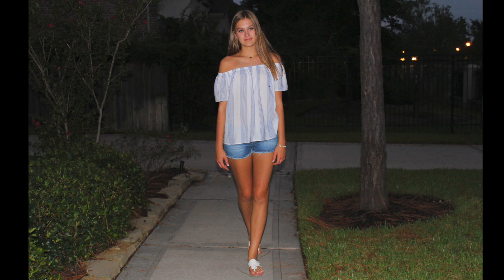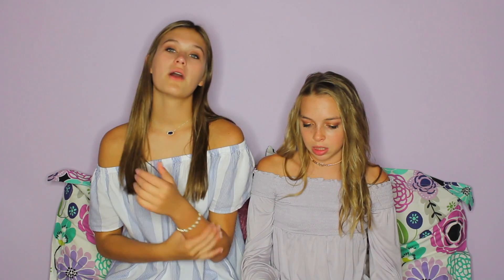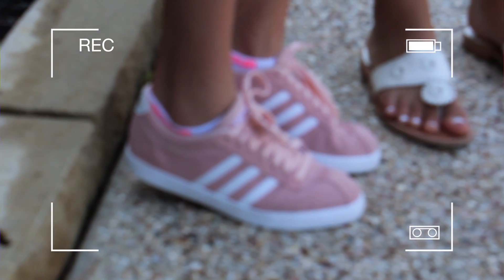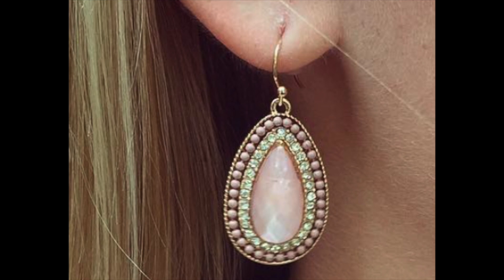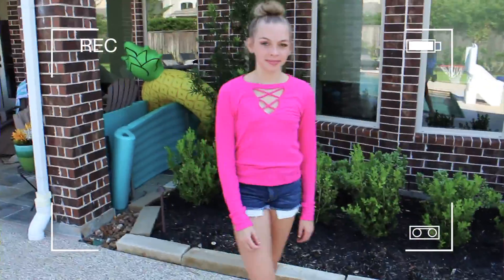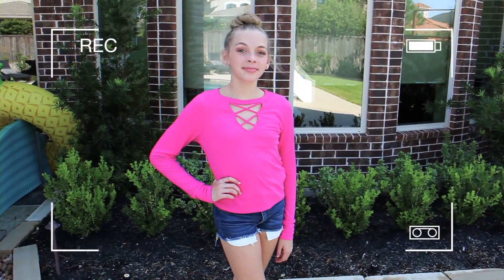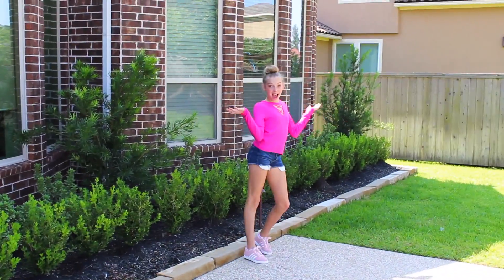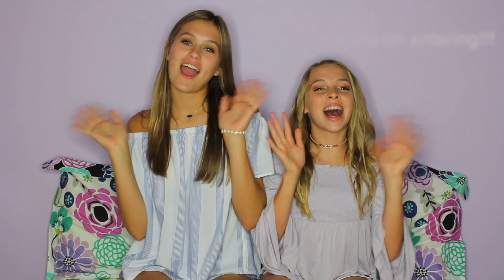How to take the best Instagram Pictures!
Tips and trick on taking Instagram pics!!!